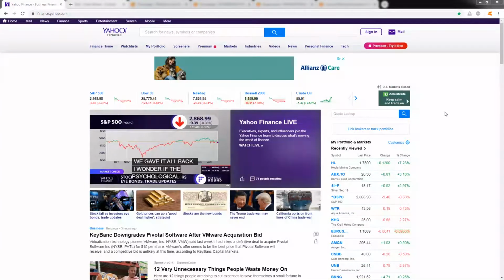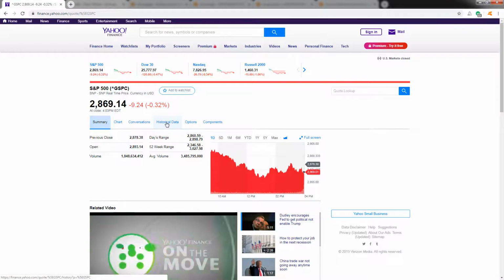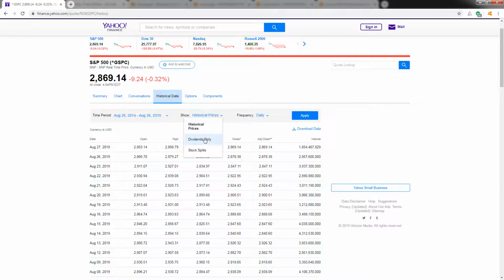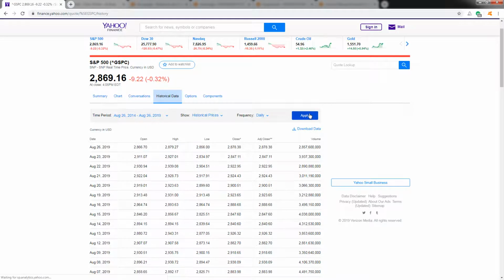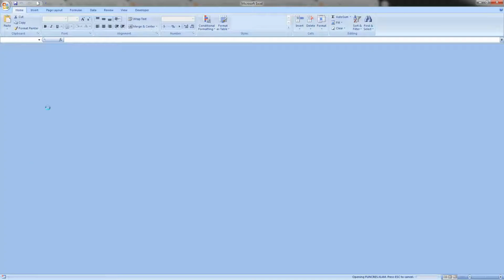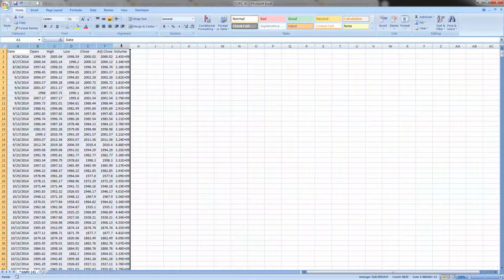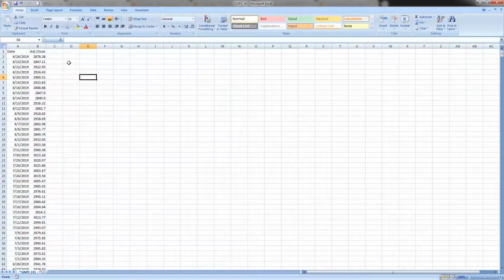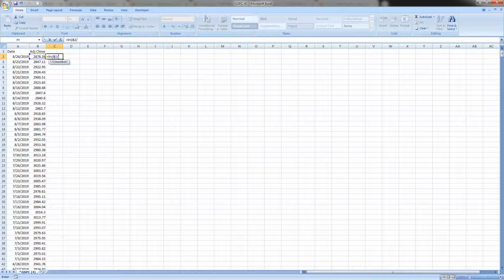Getting Data YahooFinance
Equity price, Yahoo finance, excel, download, stock price